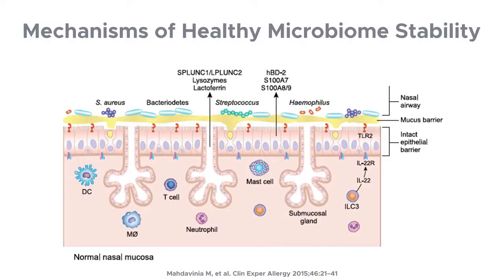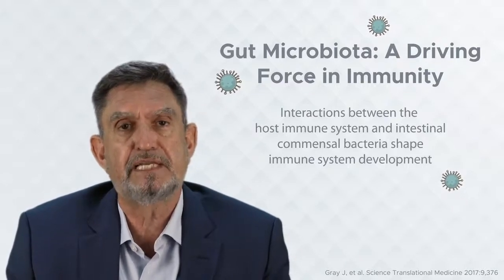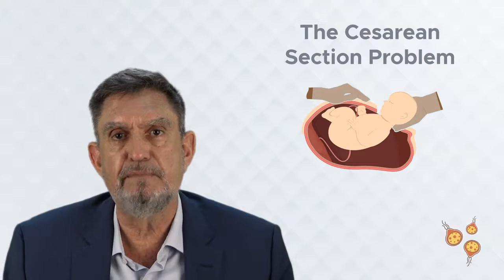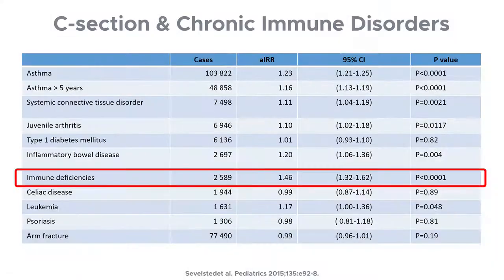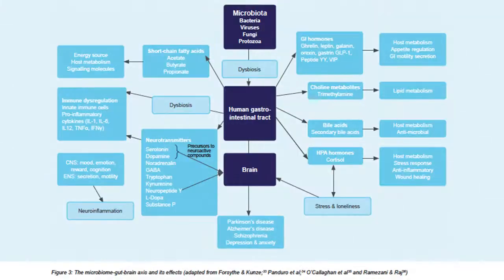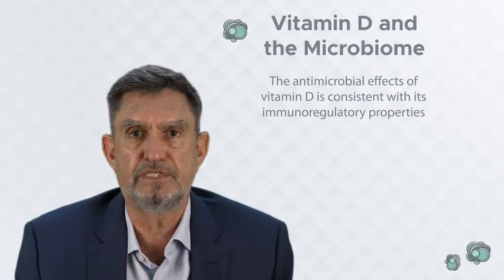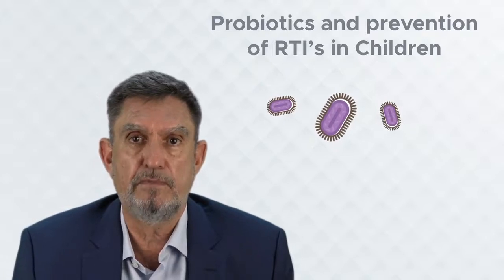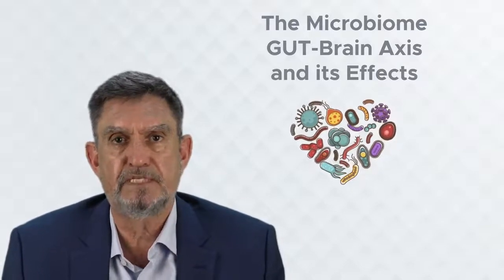Nestle Microbiome & the Brain 28 October 2021